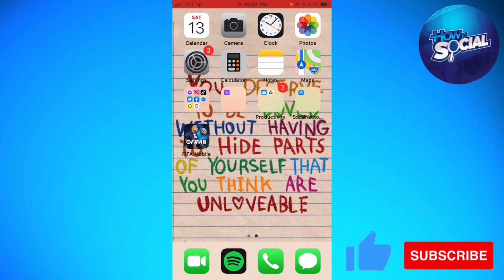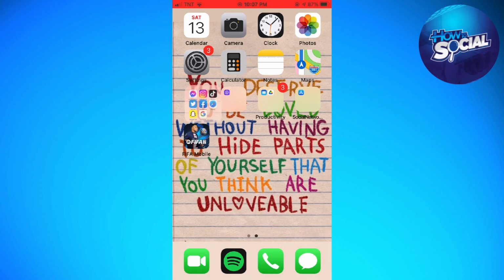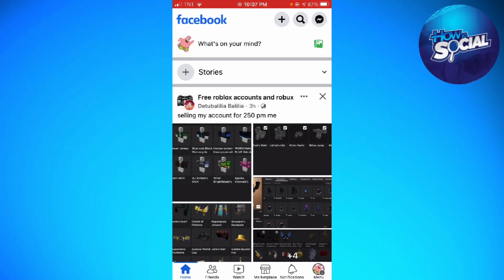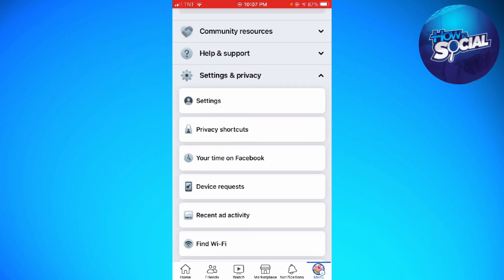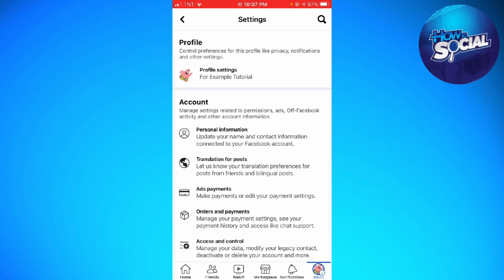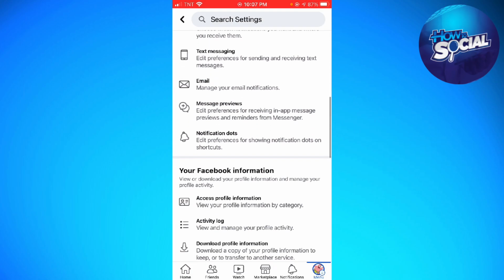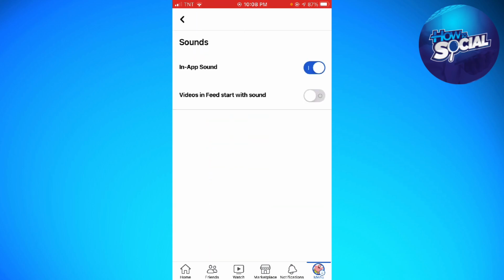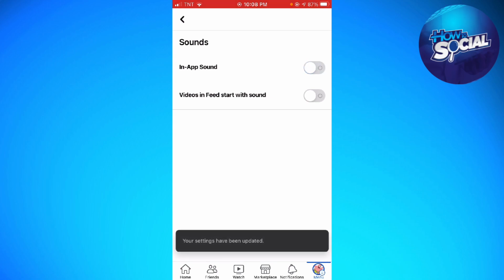How To Turn Off Sound On Facebook Likes (2023 Guide)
Learn How To Turn Off Sound On Facebook Likes (2023 Guide).
In this tutorial, you will learn how to turn off the sound on Facebook likes. By default, when you like a post on Facebook, it plays a sound effect. If you find this sound annoying or disruptive, you can follow these steps to turn it off:

Open the Facebook App:

Launch the Facebook app on your mobile device.
Ensure that you are logged in to your Facebook account.
Access the Settings:

Tap on the three horizontal lines in the top-right corner of the screen to open the Facebook menu.
Scroll down and tap on "Settings & Privacy" to expand the options.
Navigate to the Settings Menu:

From the expanded menu, tap on "Settings."
Locate the Sound Settings:

In the Settings menu, scroll down to find the "Media and Contacts" section.
Tap on "Media and Contacts" to access additional settings.
Disable Like Sound:

Within the "Media and Contacts" section, look for the "Sound" option.
Tap on "Sound" to open the sound settings.
Turn Off Like Sound:

In the sound settings, locate the option related to the like sound.
It may be labeled as "Like Sound" or something similar.
Toggle the switch to turn off the like sound.
Confirm the Changes:

After disabling the like sound, exit the settings menu.
By following these steps, you can turn off the sound that plays when you like a post on Facebook. Please note that the steps provided are based on the Facebook app's interface as of 2023, and there may be slight variations in the app's layout in future updates.

Once you've turned off the like sound, you will no longer hear the sound effect when you like posts on Facebook. This can help create a quieter and less disruptive browsing experience while using the Facebook app.